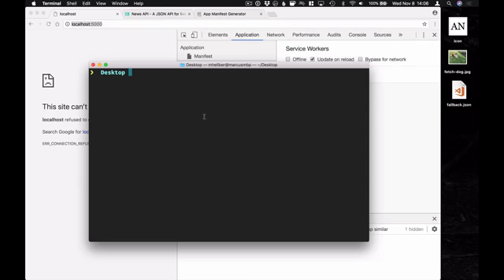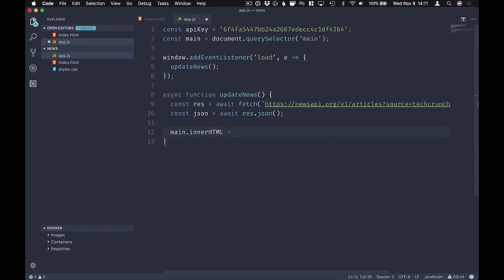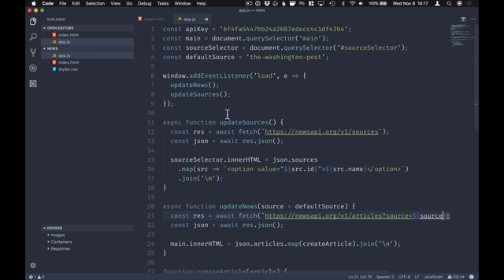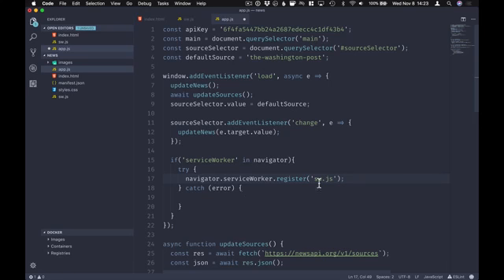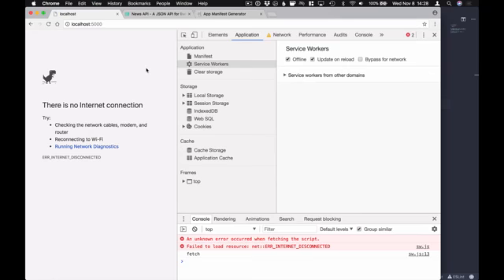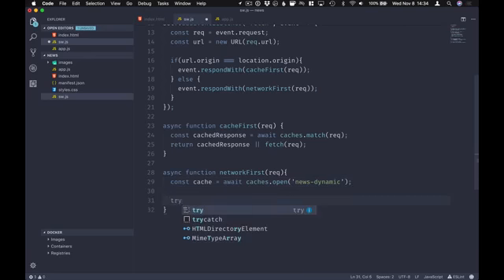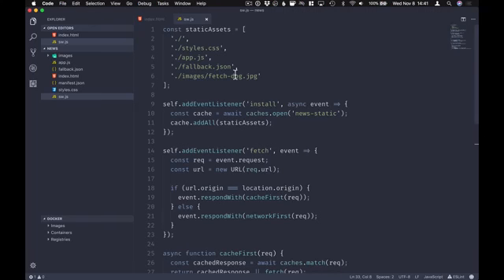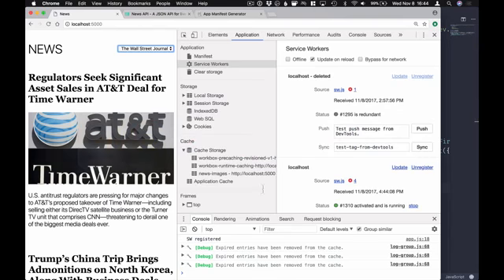Progressive Web App tutorial – learn to build a PWA from scratch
Special Thanks to: vaadinofficial